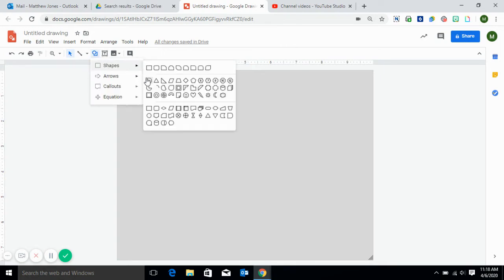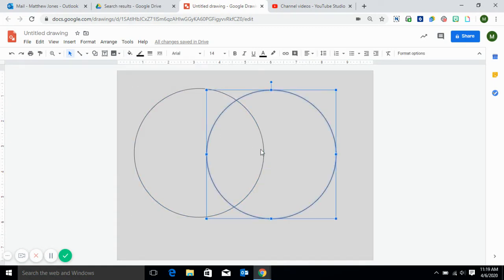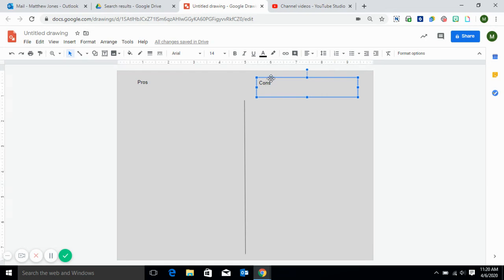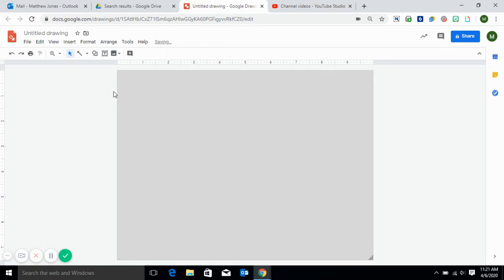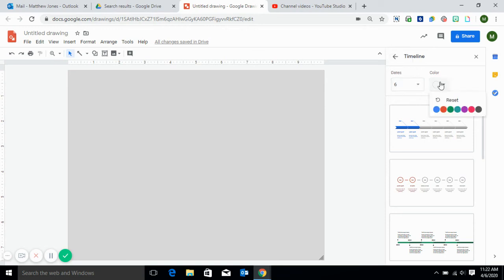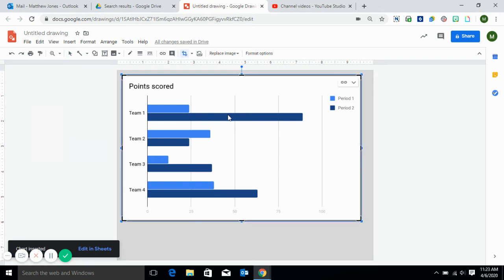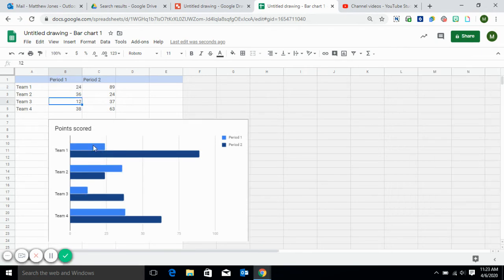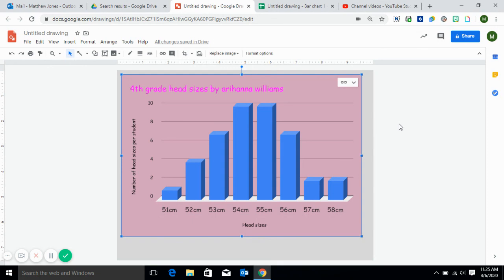Google Drawings: Charts, Diagrams, Sequence Maps